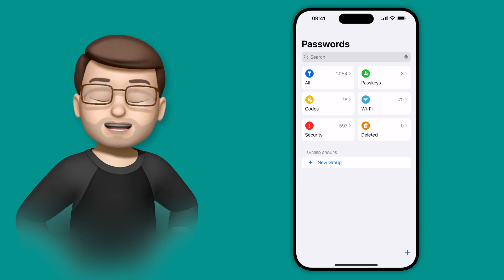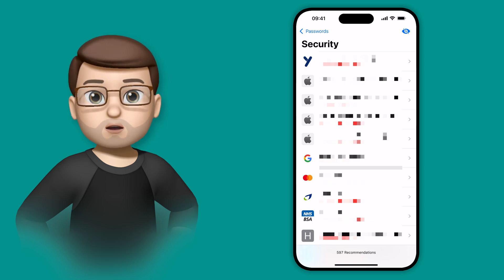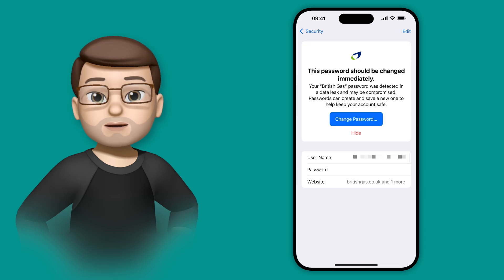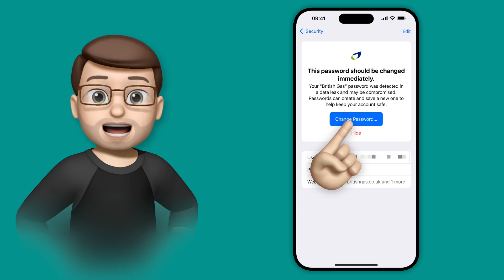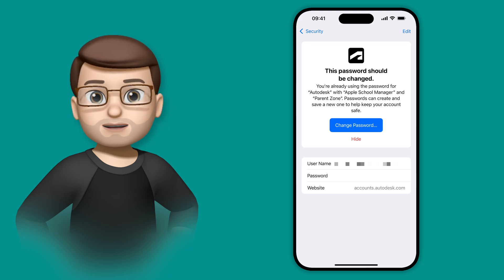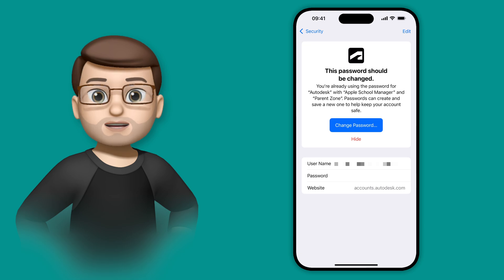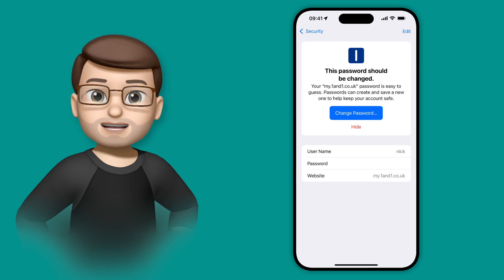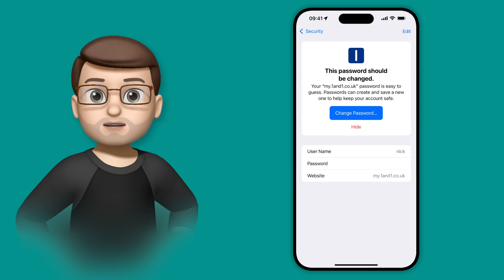How to Use the iOS 18 Passwords App to Secure Your Accounts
The new Passwords app in iOS 18 makes it easier than ever to check if your passwords are secure and identify potential security risks. In this video, I show you how to use the app to find compromised passwords, change weak ones, and prevent future security breaches. Learn how to take control of your password security and make sure your online accounts are protected with iOS 18.